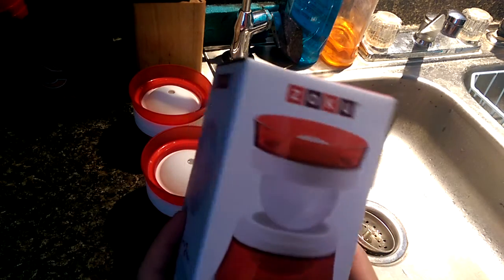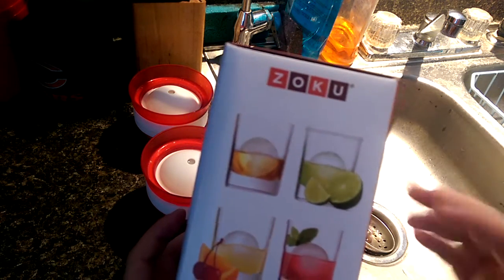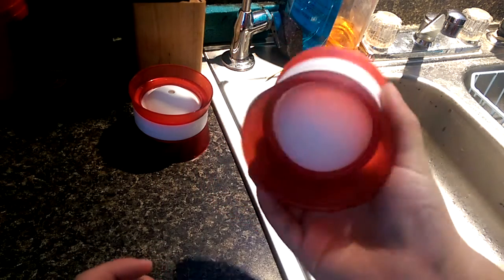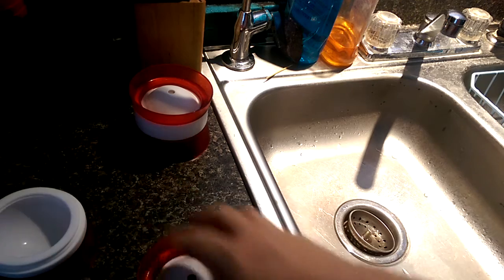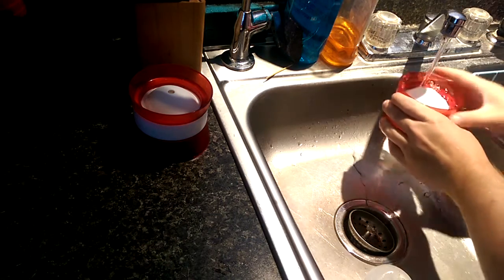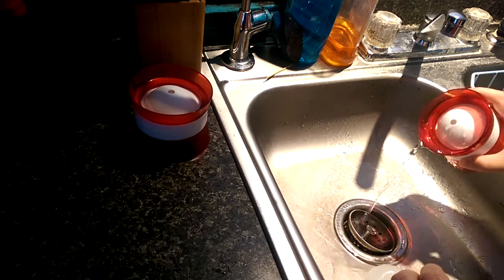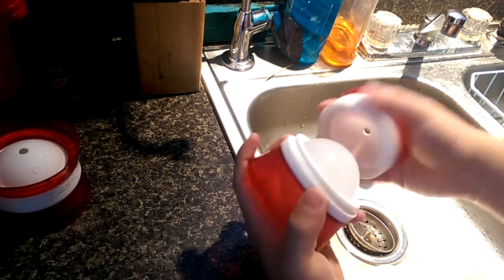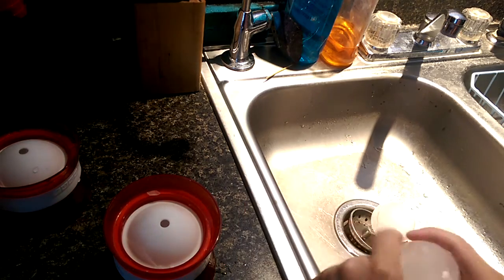Zoku Ice Ball Molds For Cocktails / Punch Bowl